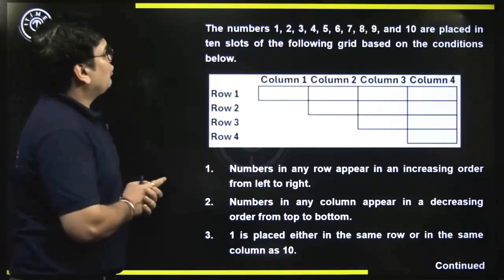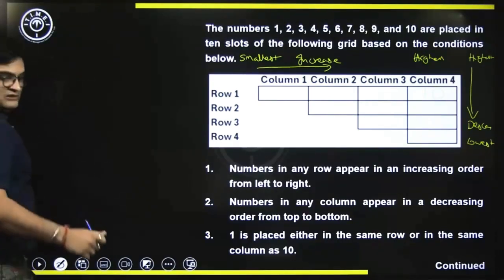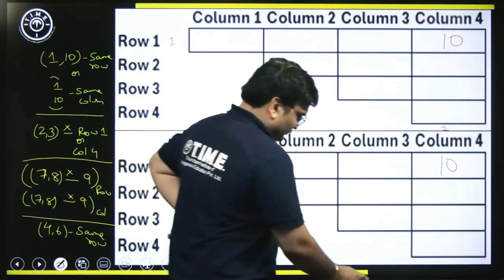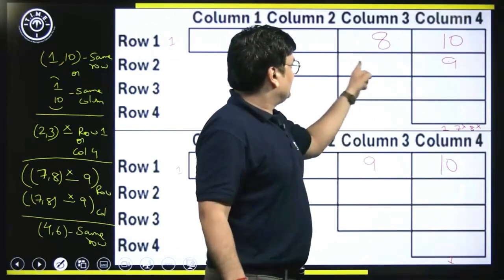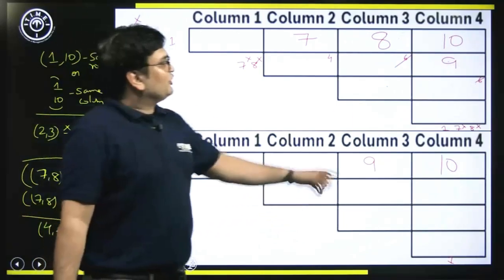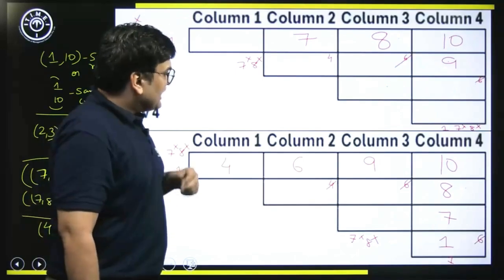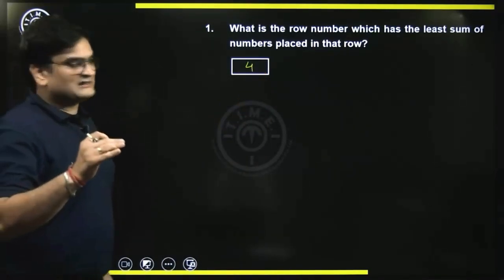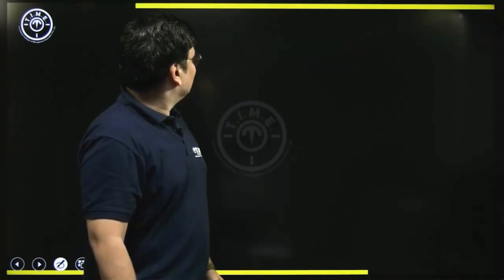CAT 2024 Slot 2 Logical Reasoning & Data Interpretation – Set 1 | Solution | 5-Set Series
In this video, we solve Set 1 of the LRDI section from CAT 2024 Slot 2, part of a 5-set comprehensive LRDI solution series. Our expert T.I.M.E. faculty explains the step-by-step approach, logical structuring, calculations, and time-management strategies required to crack this set efficiently. This session is ideal for CAT aspirants aiming to improve their accuracy, speed, and confidence in LRDI, using authentic CAT 2024 previous year questions as practice.

✅ Comprehensive Study Material:Access high-quality content tailored to your exam needs.

MBA: CAT, XAT, MAT, SNAP, NMAT, IIFT, OMET
Engineering : JEE Main, JEE Advanced, GATE
Medical : NEET
Law : CLAT, AILET
Government Job Exams: SSC CGL, Bank PO, RRB, IBPS, RBI
Undergraduate Programs: IPMAT, CUET
State-Level Exams: AP ICET, TS ICET